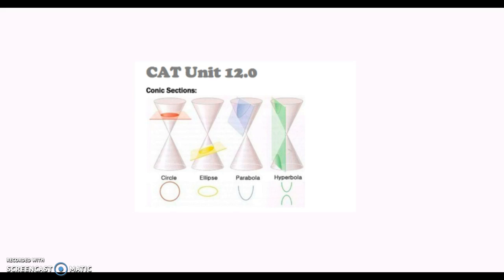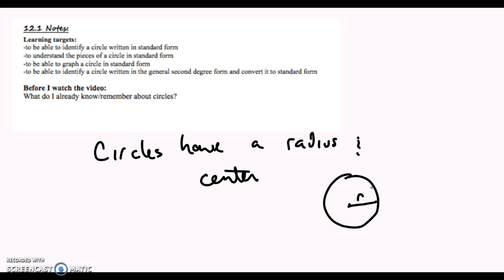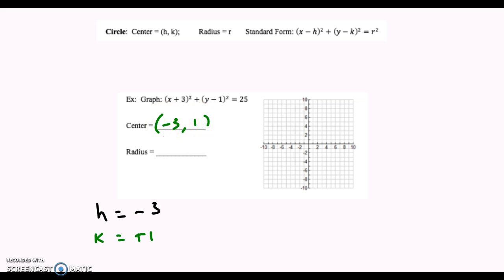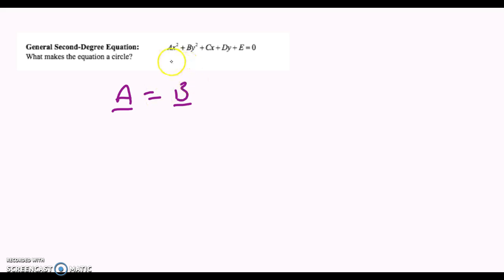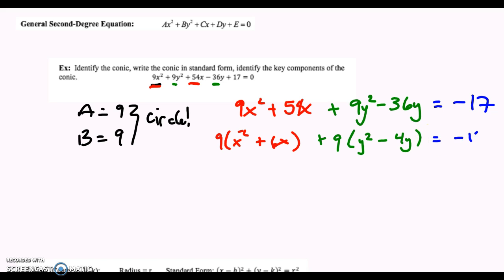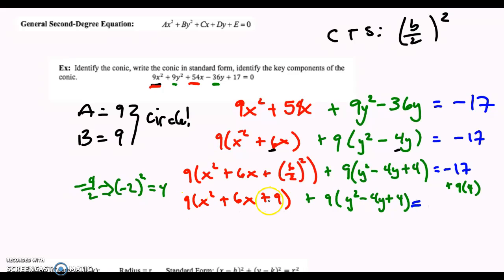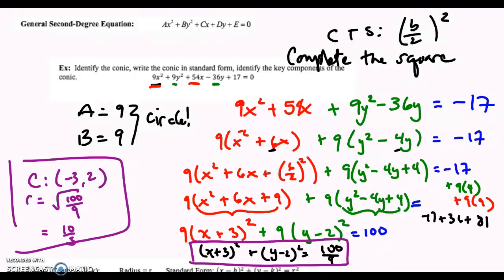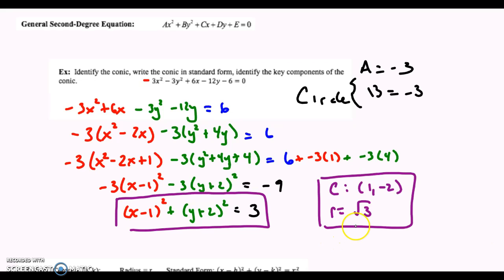Unit 12.1 Circles